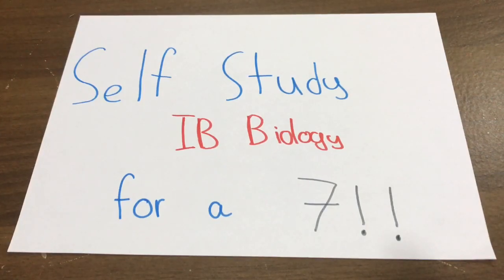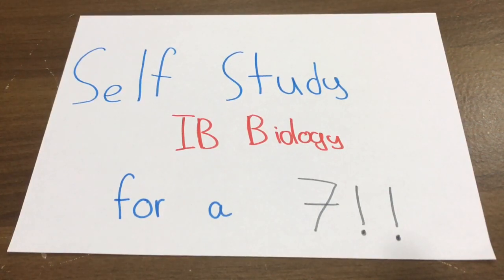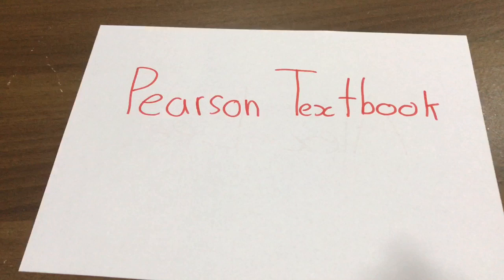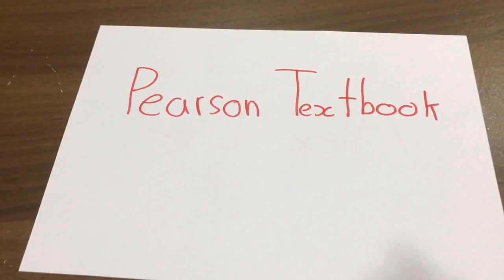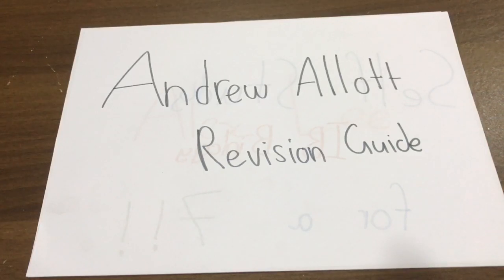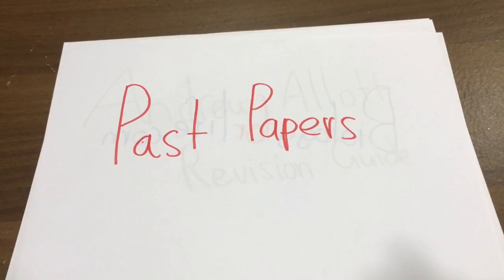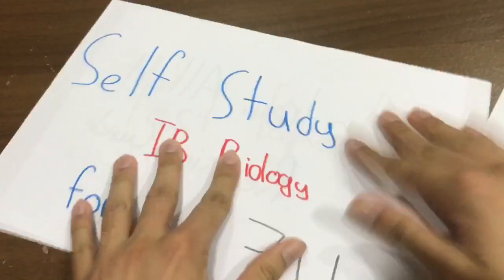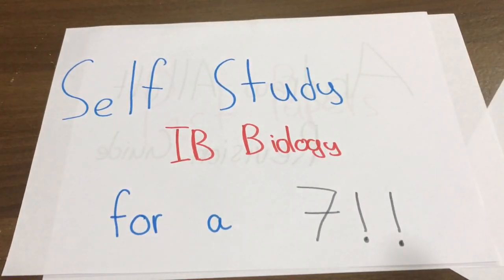How to get a 7 in IB Biology with no teacher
Need to take matters into your own hands? These tips will get you going in the right direction!

You’ll help me produce more IB Videos and I have tiers that help you get on a one-on-one session with me. I’ll help you figure out how to navigate the IB program and make a plan to tackle this program smartly and with sass.